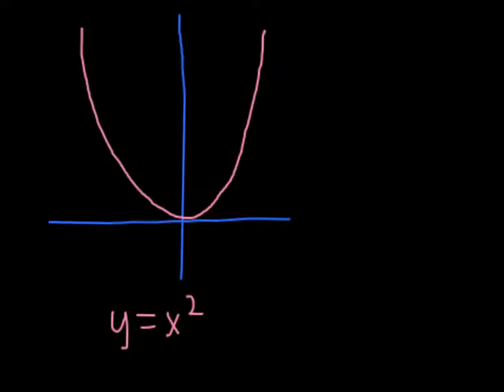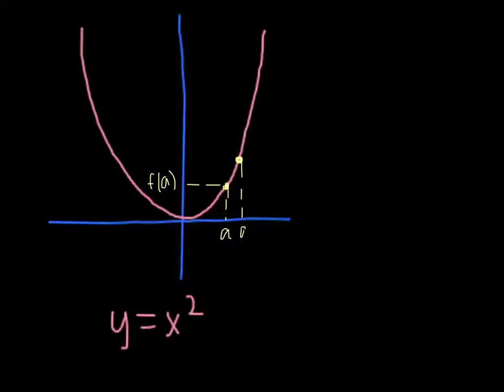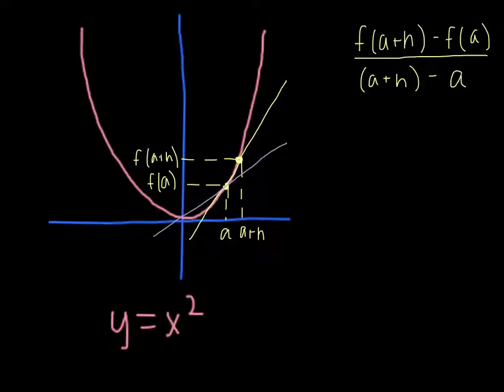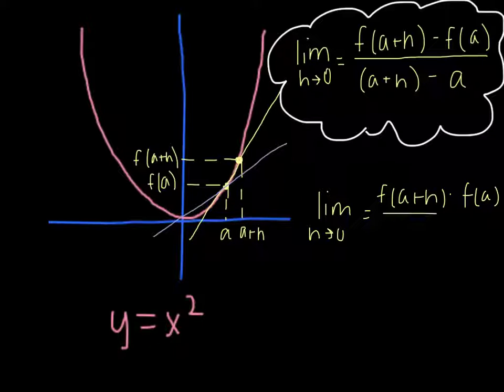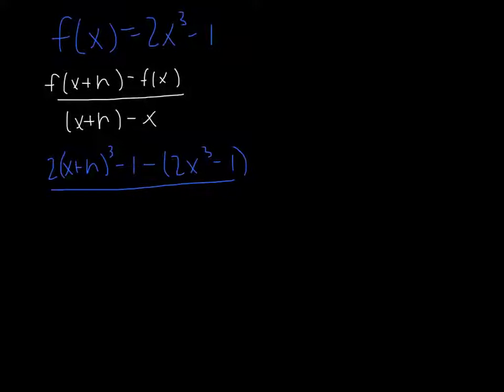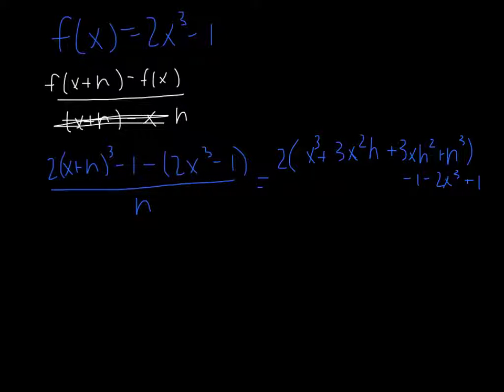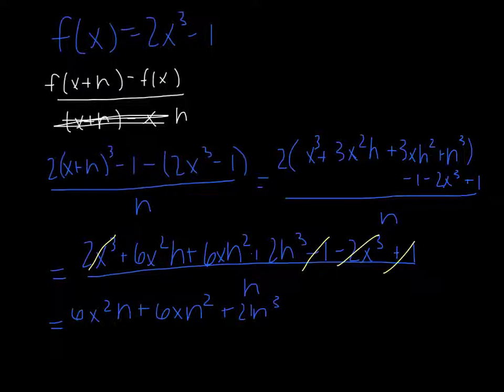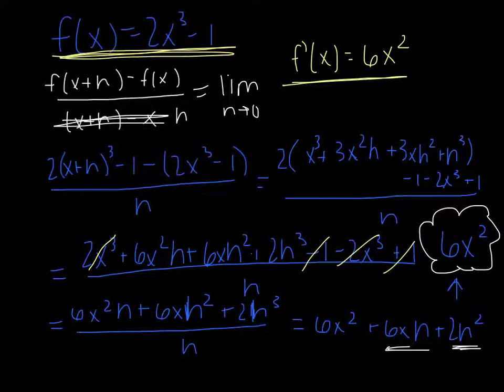Derivatives Video 1